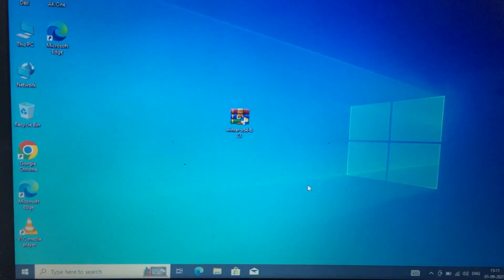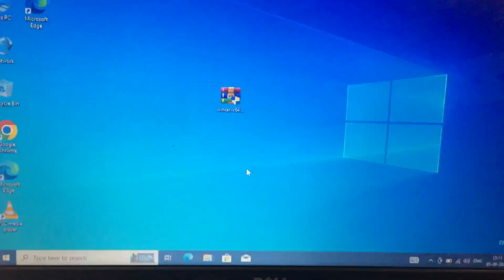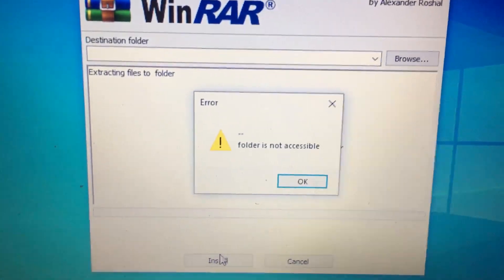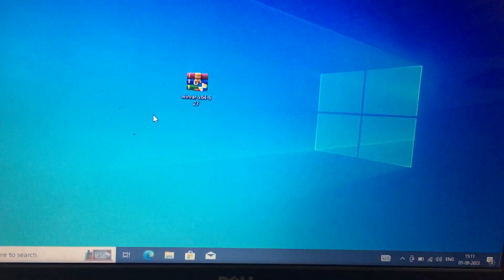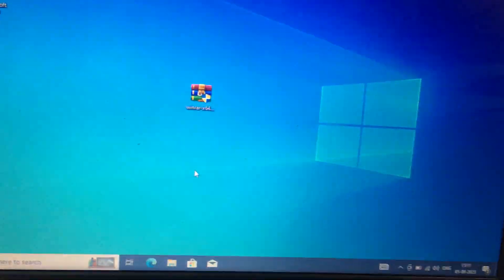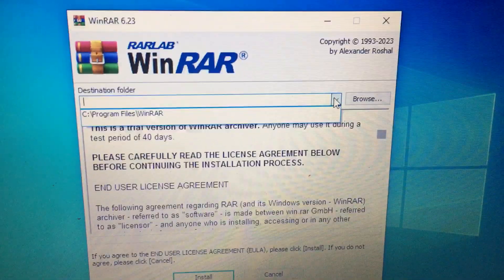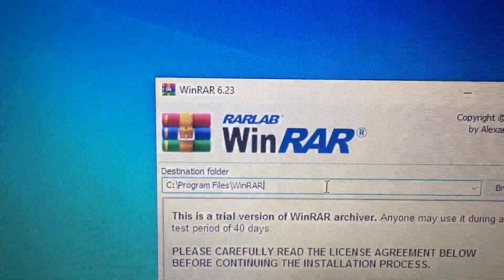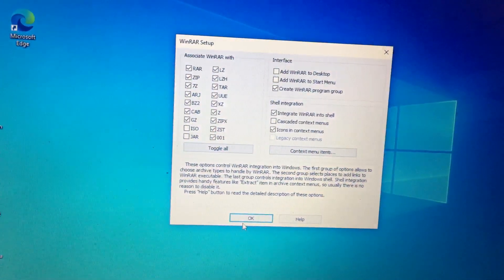WinRAR - folder is not accessible- Problem Solved !